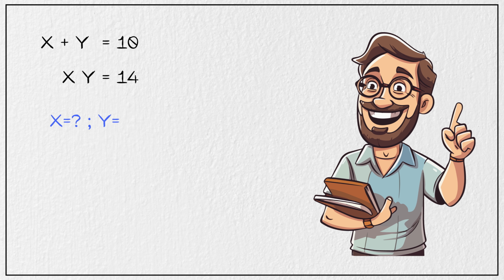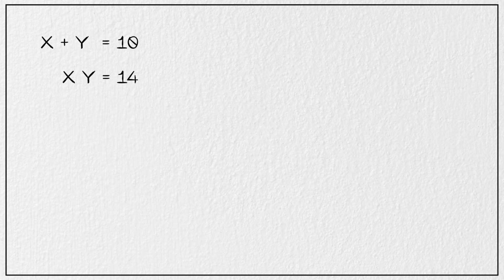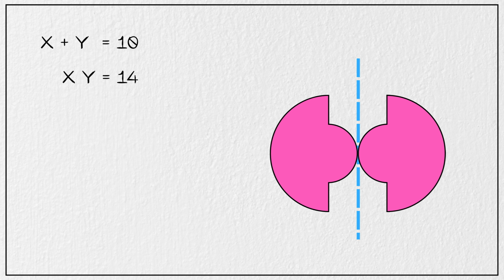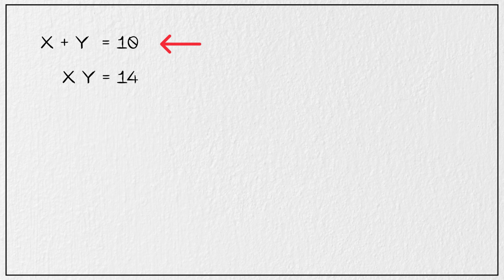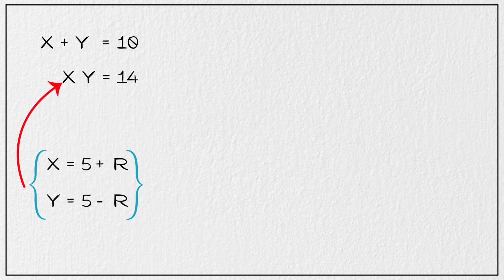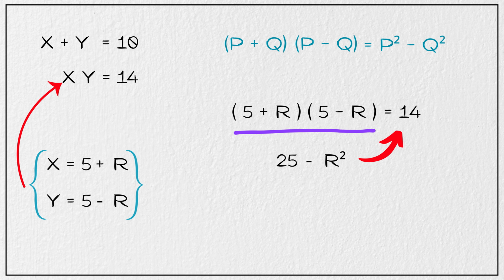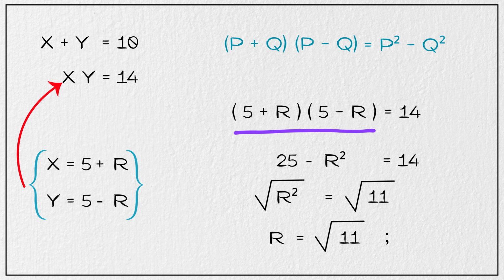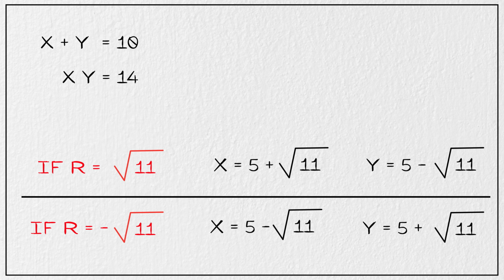Fastest Method on the Internet | Solve in Just 3 Seconds !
Learn the fastest method to solve symmetric equation  in just 3 seconds.

In this video, we break down the system of equations step by step, reveal the clever shortcut that saves time, and explain how to apply the same trick to similar problems in exams.

Perfect for anyone preparing for competitive tests, standardized exams, or simply looking to sharpen problem solving skills in algebra, this tutorial shows you how to quickly handle tricky questions without lengthy calculations.

By mastering this approach, you can boost accuracy, save valuable time under pressure, and gain confidence when tackling challenging math problems.

About M_Mathematics